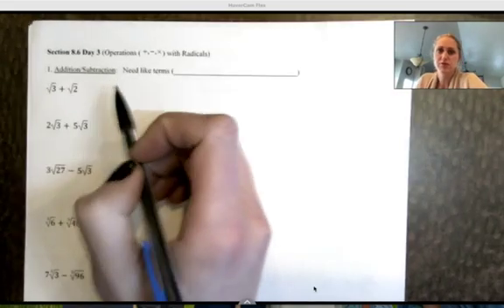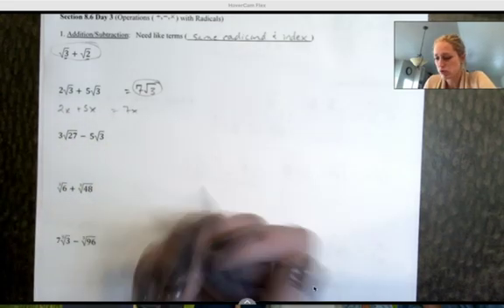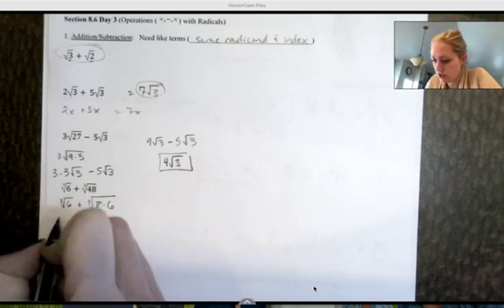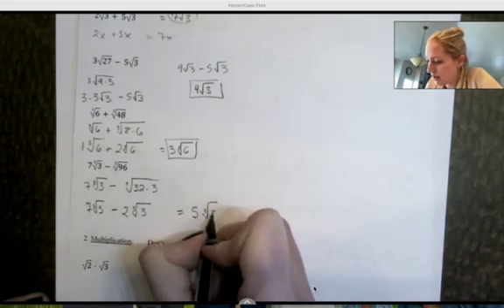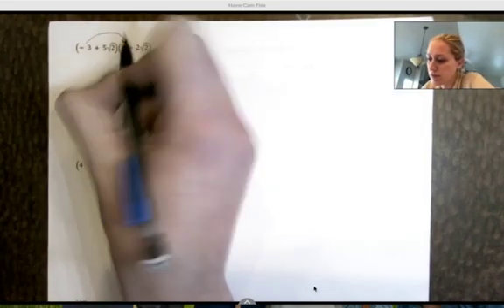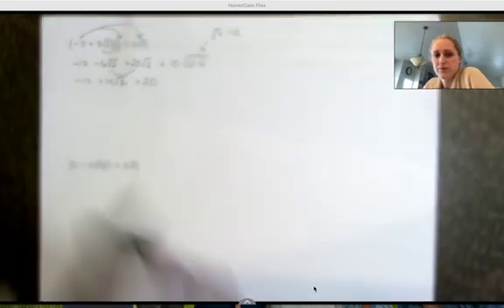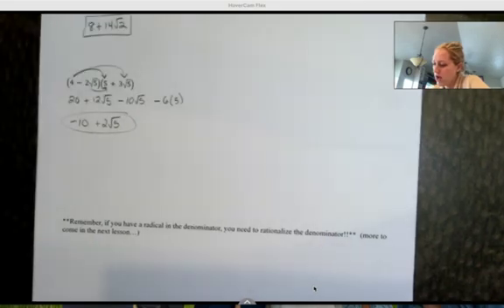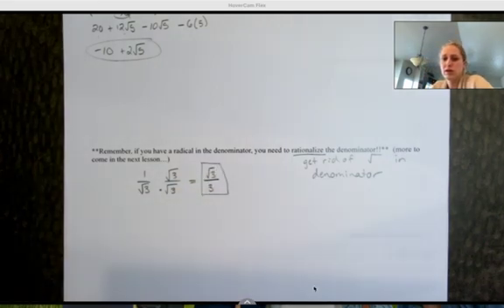Alg II: 8.6-3 Operations with Radicals